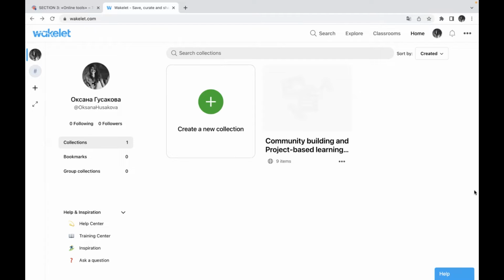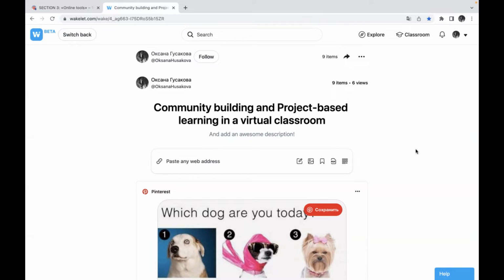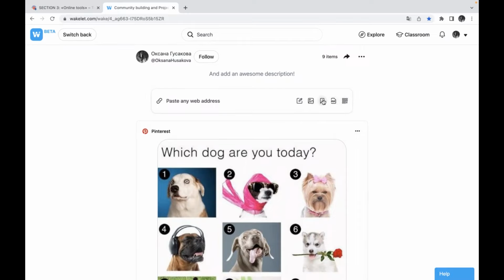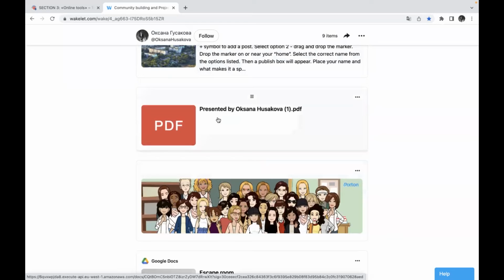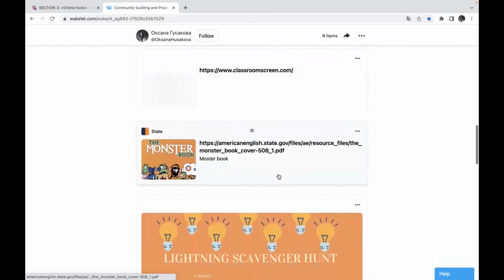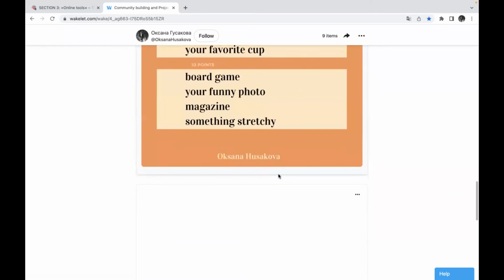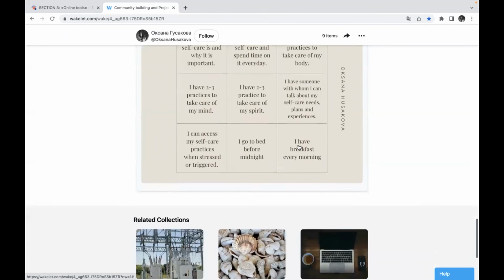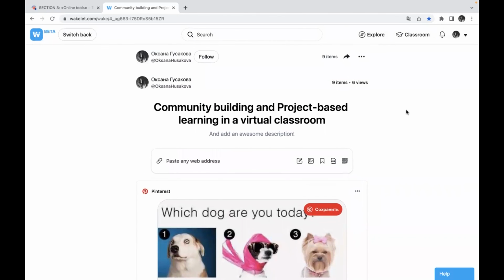Video 6 is about Wakelet/Section 3 «Online Tools» by Oksana Husakova